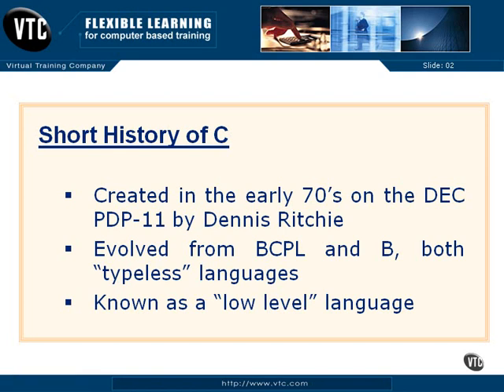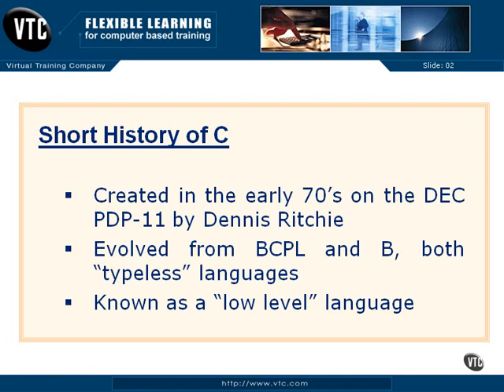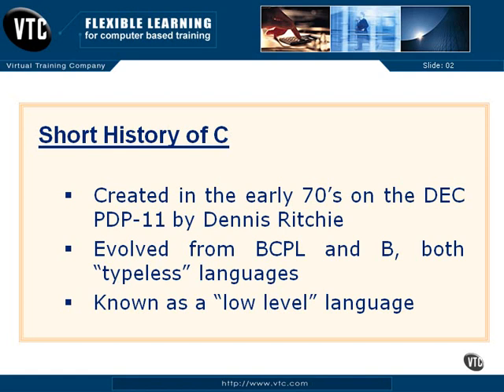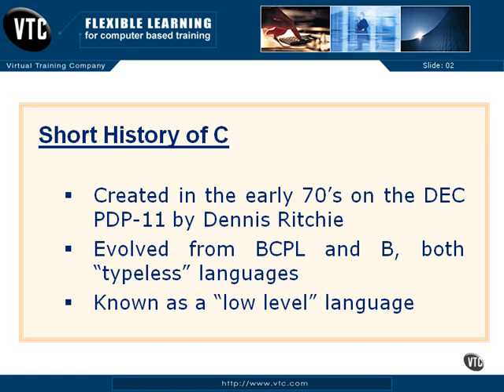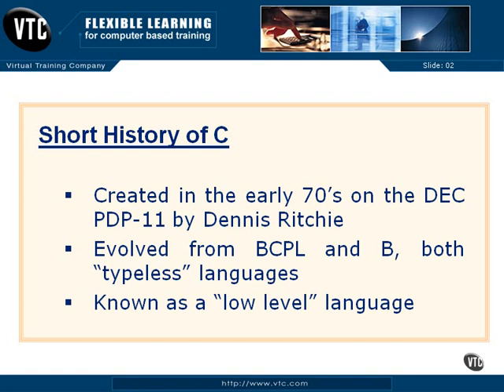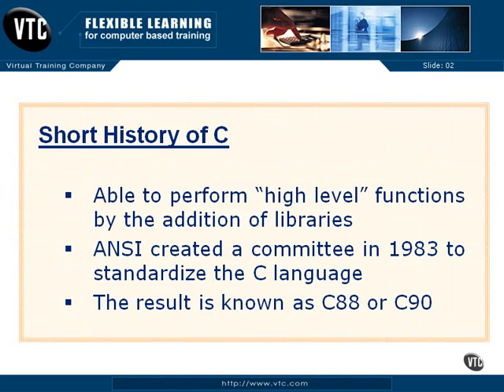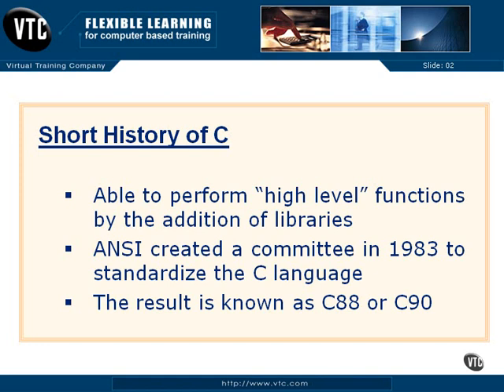Short History of C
Training Videos for Programming Lang C
01.Introducing C